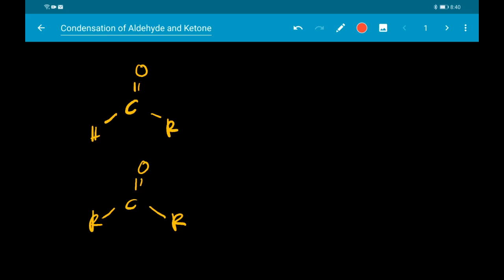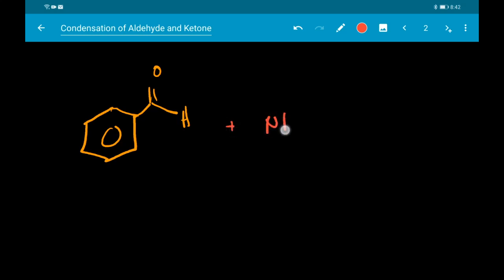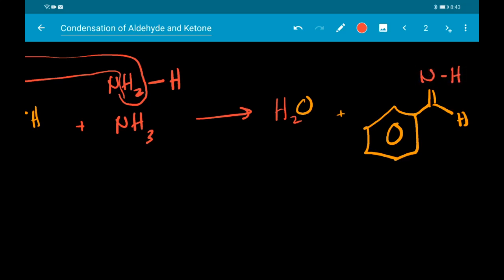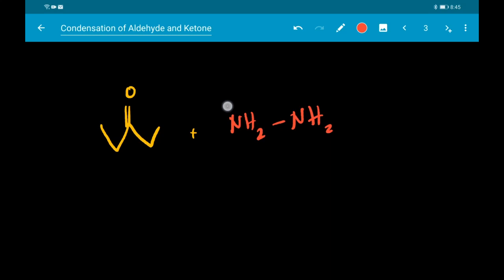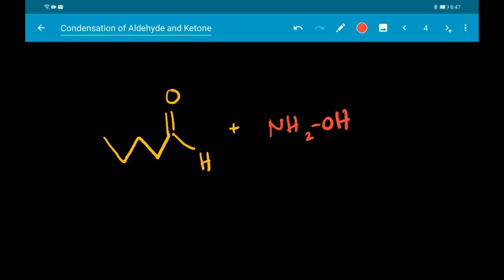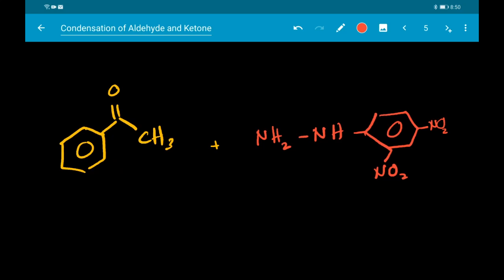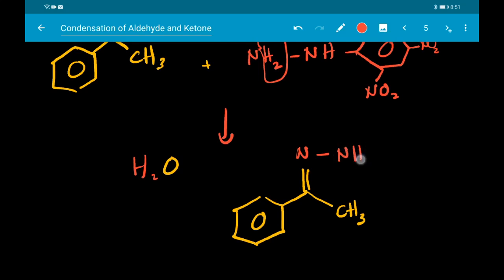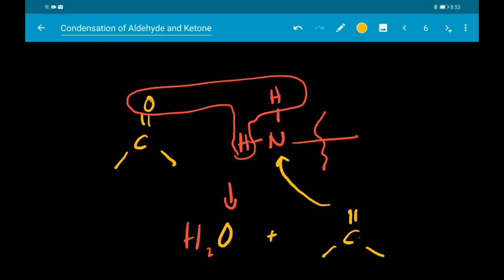Condensation Reaction of Aldehyde and Ketone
Condensation reaction between carbonyl compounds with ammonia (NH3) and hydrazine derivatives (hydrazine, hydroxyamine and 2,4-DNPH)